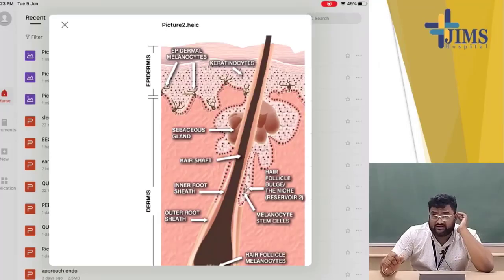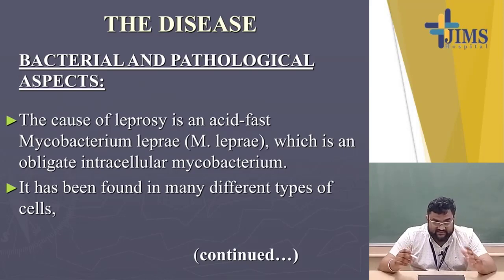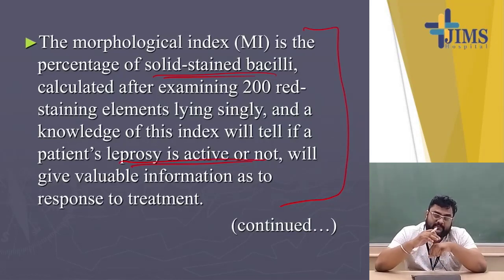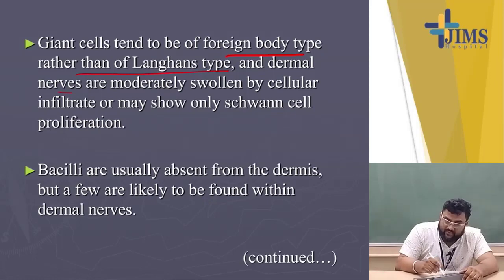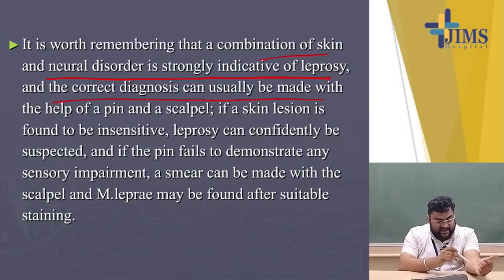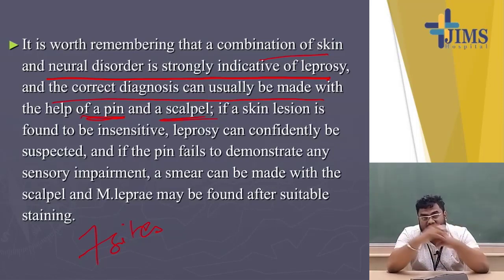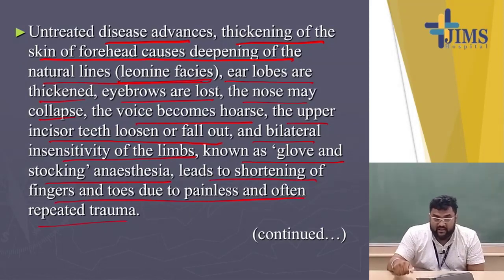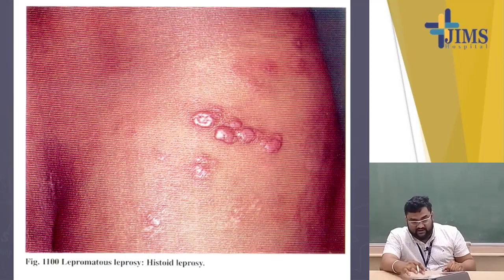Topic : Leprosy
Dr. Aniruddha Ghosh
Assistant Professor
Department of Dermatology